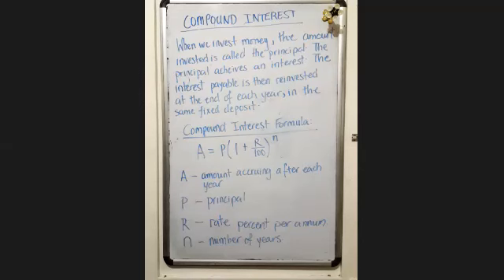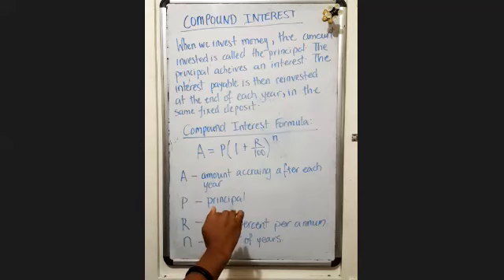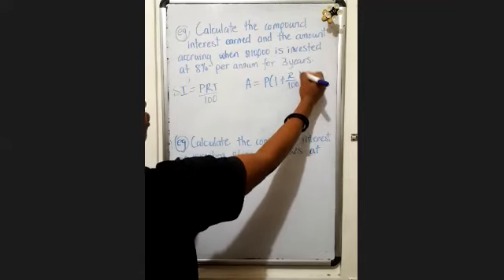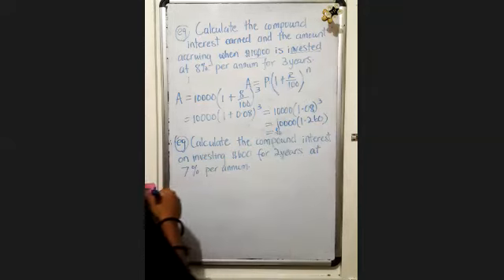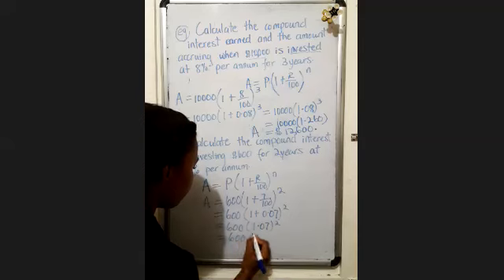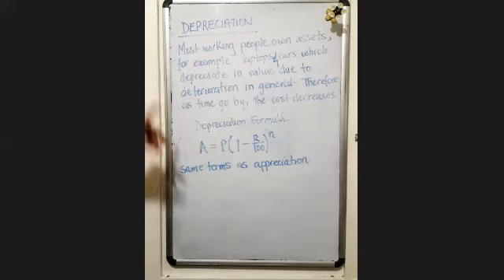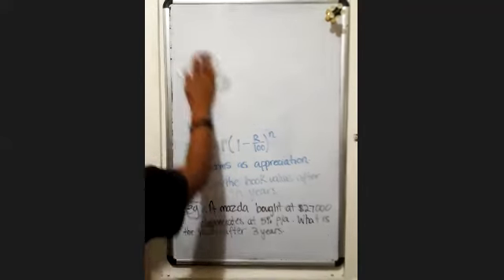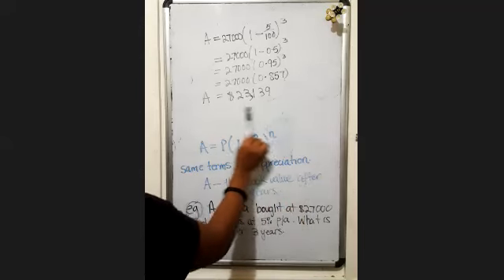Compound Interest and Depreciation Worked Examples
An unedited recording for students review